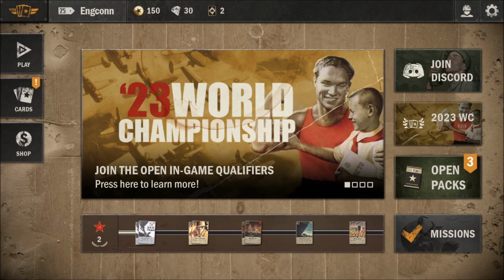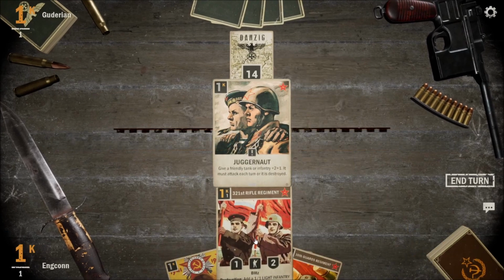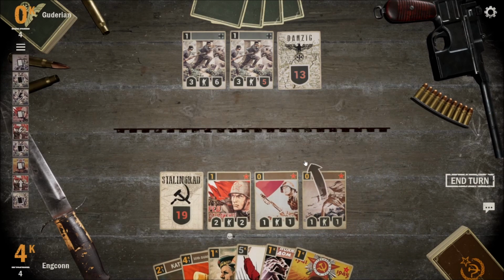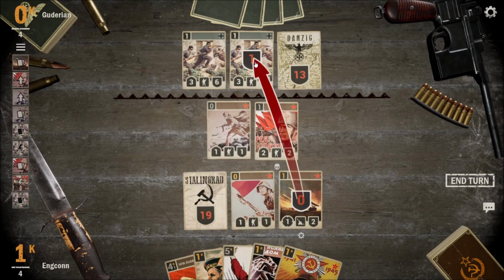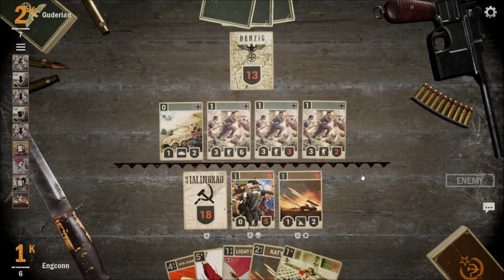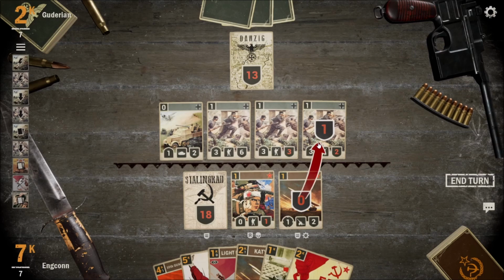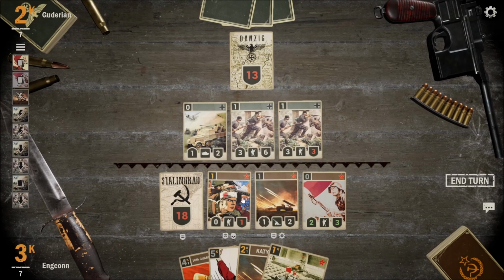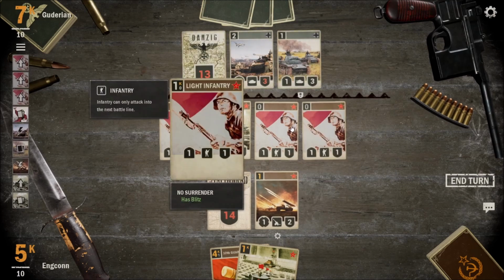Kards Tutorial Series #3 Soviet Nation (New Beginnings) Please Share 😊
РАЗЫСКИВАЮТСЯ: русскоговорящие друзья/ведущий подкастов/клуб/имиджмейкер.
WANTED: Russian Speaking Friends/Podcast Host/Club/Pic Creator.
Sorry Everyone...There Will be No "META" here 😋😃  Guide For You!/Руководство для вас!
Skype or Discord: "Coming Soon"/"Вскоре"
Thanks Everyone/Всем Спасибо!